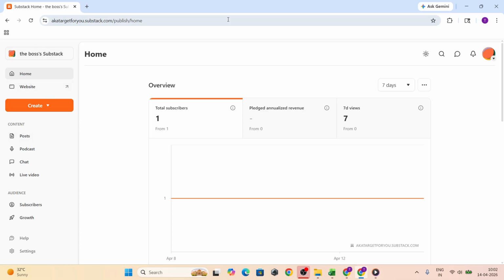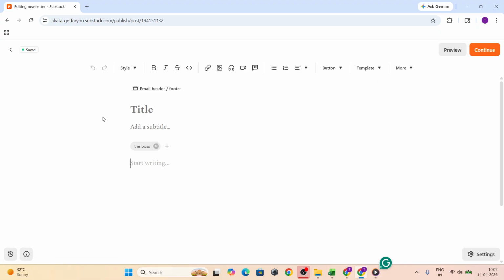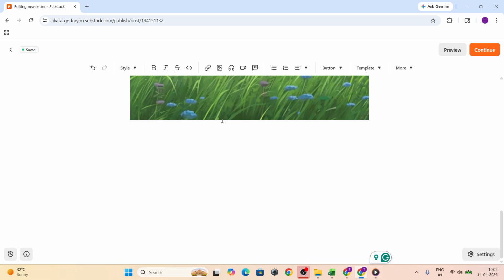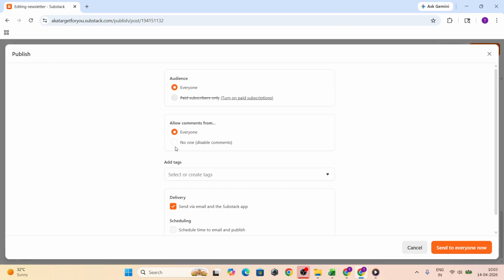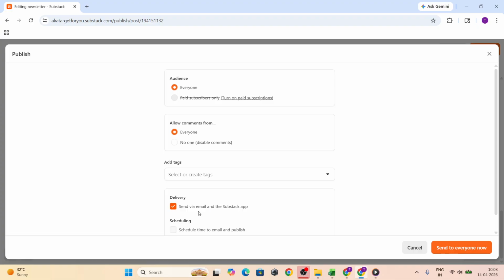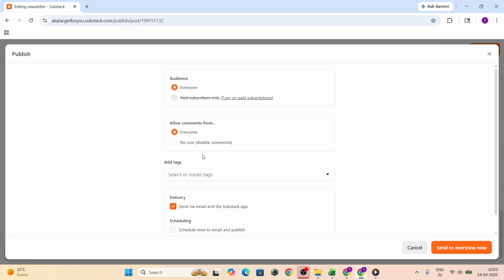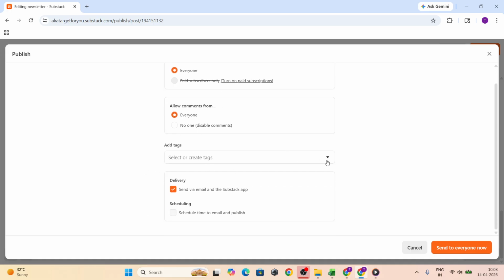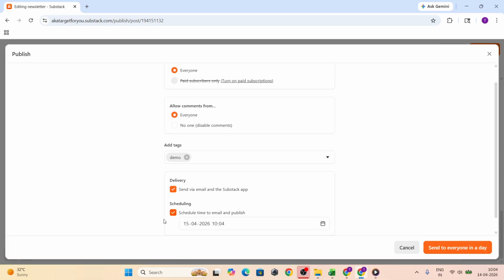How To Publish A Post On Substack (Step By Step)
Learn how to publish a post on Substack and grow your newsletter audience with this step-by-step Substack tutorial for beginners. This guide covers everything from the Substack editor basics to advanced publishing settings to ensure your content looks great.